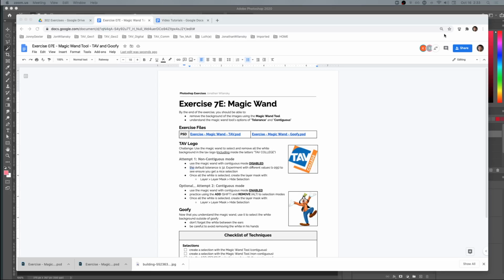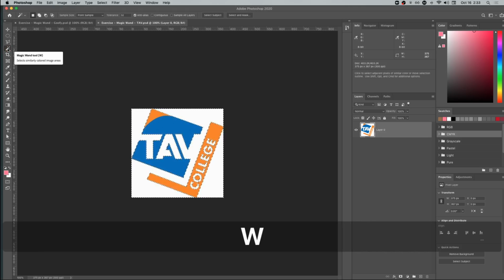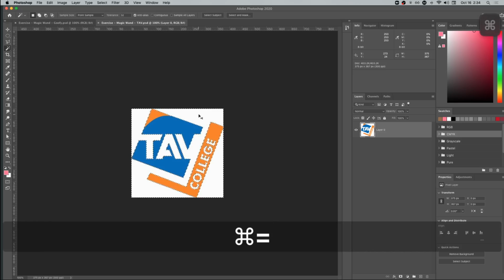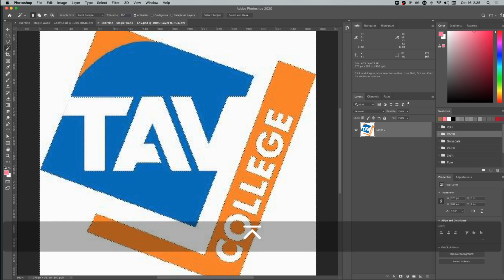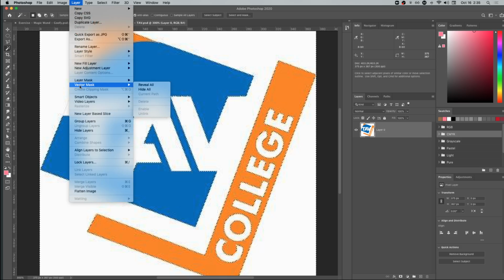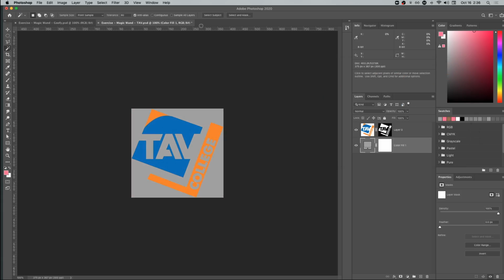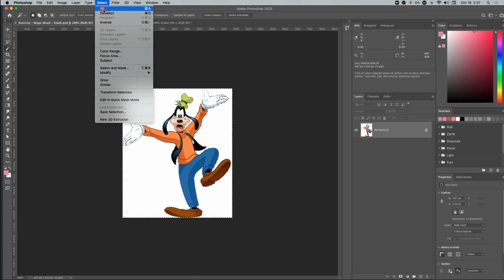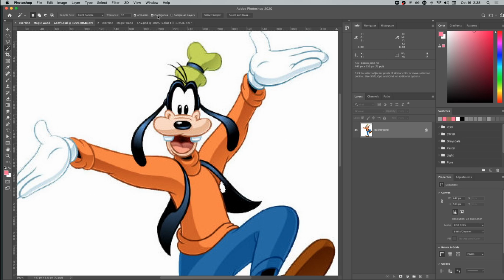Photoshop 6E - Magic Wand